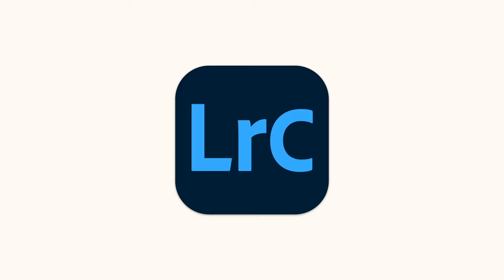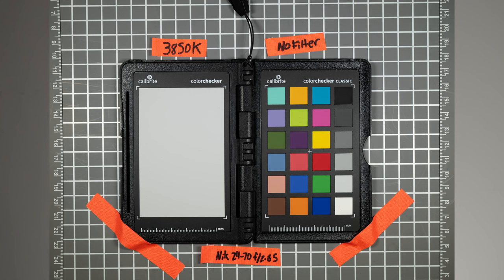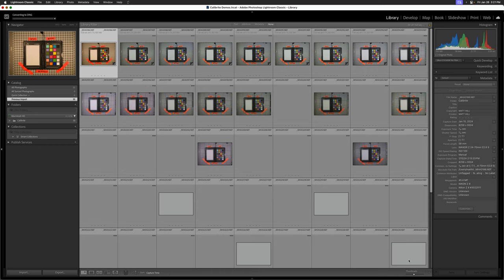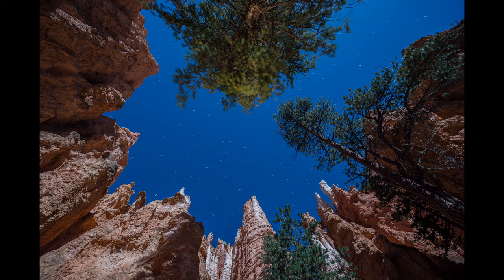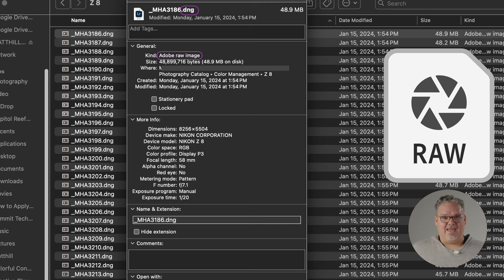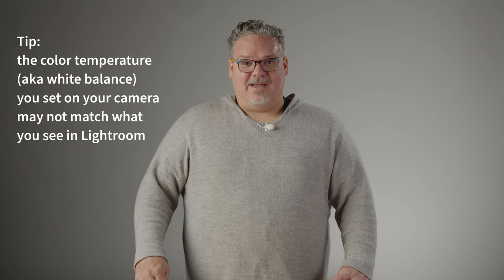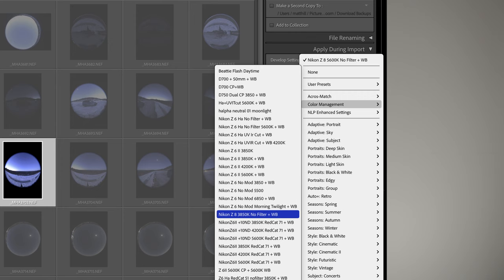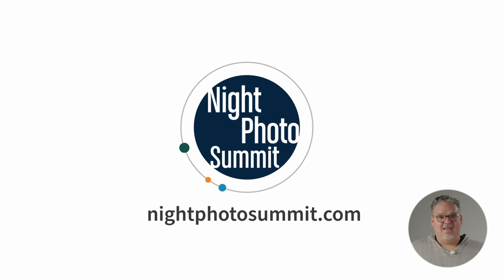How to Create and Apply Camera Profiles in Lightroom Classic using a ColorChecker with Matt Hill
Improve your photo editing in Lightroom Classic by calibrating your camera to get accurate colors. Using a ColorChecker target helps you establish a reliable color workflow for great color and neutral starting white balance. After that, edit to your taste!

00:00 Intro
00:33 Quick Breakdown
01:17: ColorCheckers Required
01:58 How to Photograph ColorCheckers
04:48 Importing Your Images into Lightroom
05:39 Installing the Software
06:04 Calibrate & Profile Your Displays
06:35 What are Custom Camera Profiles?
08:22 Creating Single Illuminant Custom Camera Profiles
10:39 Creating Dual Illuminant Custom Camera Profiles
12:29 Applying Custom Camera Profiles
13:51 White Balancing
14:18 Creating & Using Presets
16:29 The Simplest Way
17:57 Wrapup & More Links